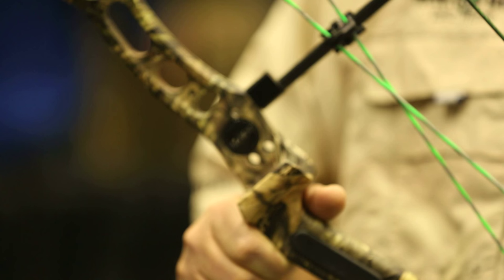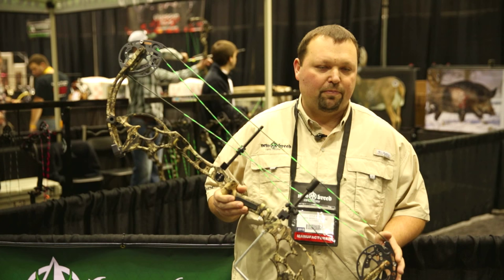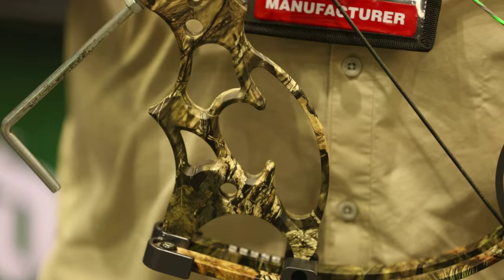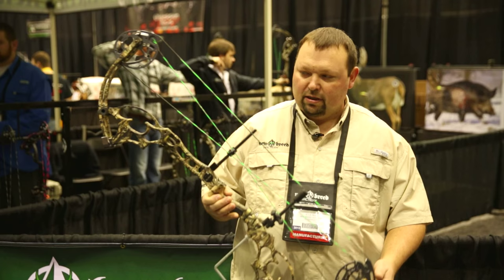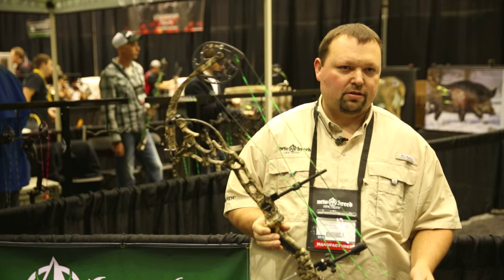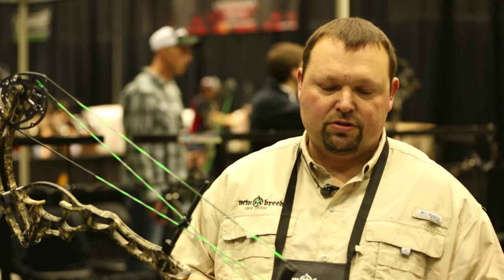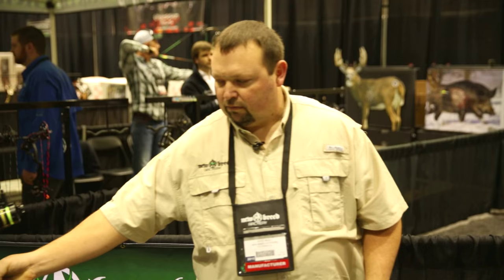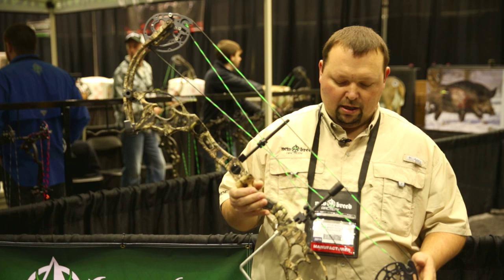New Breed Blade - Mossy Oak Product Spotlight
The New Breed Blade is an exciting new addition to the line-up of quality hand-assembled bows from New Breed Archery. If you are looking for unprecedented results in the field, then this is the ultimate bow for you. The combination of innovative design and futuristic features results in absolute accuracy, blazing speed and all the forgiveness that is typical of a New Breed bow.